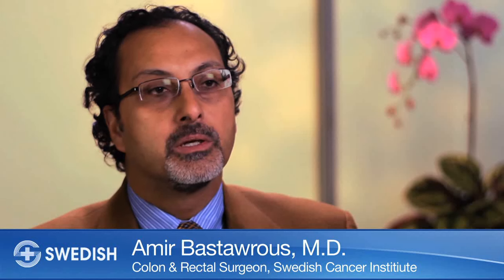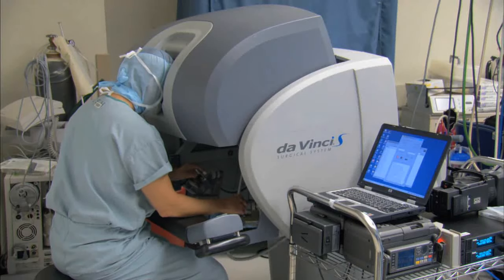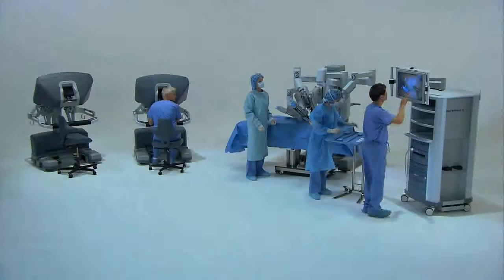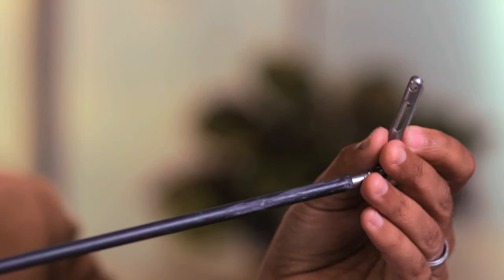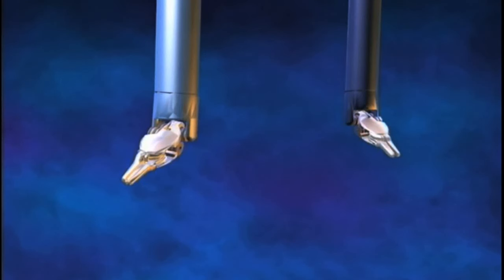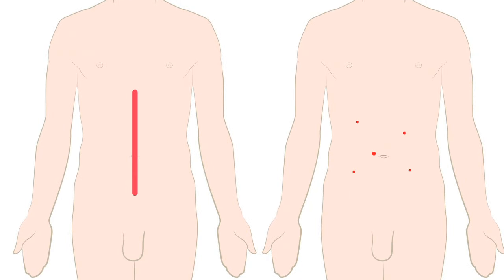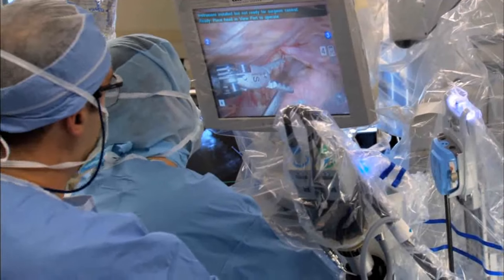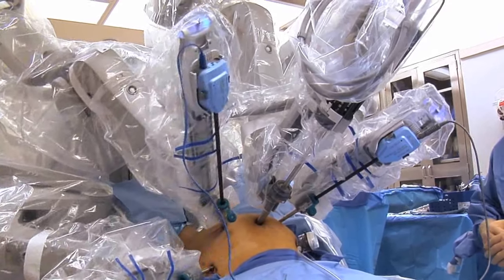What is a robotic colectomy?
Dr. Amir L. Bastawrous, a colon and rectal surgeon at Swedish Cancer Institute, discusses robotic colectomy, which is a minimally invasive colon surgery, typically using the da Vinci robotic surgery system. The system removes a segment of the colon with a small incision, less tissue trauma, improved visualization, and improved dexterity for the surgeon. Dr. Bastawrous describes the da Vinci system accompanied by computer-animated visuals. For more information on robotic colorectal surgery,